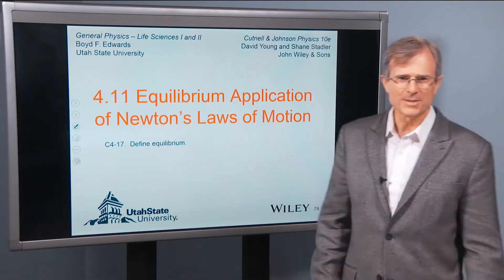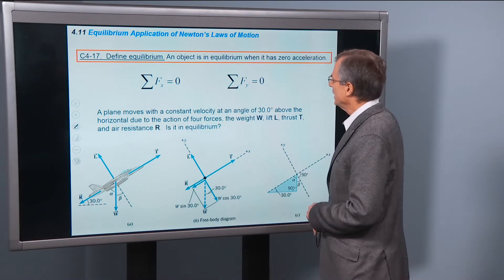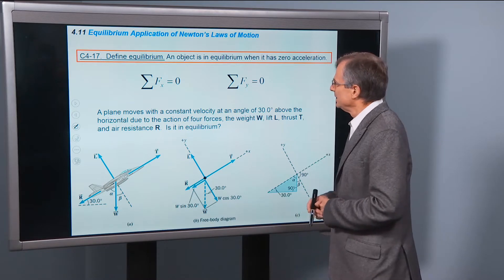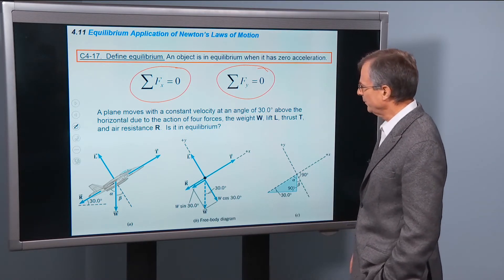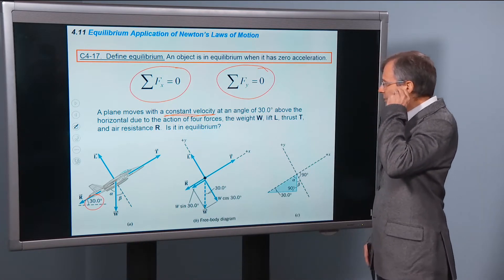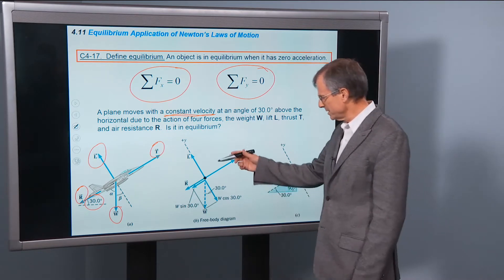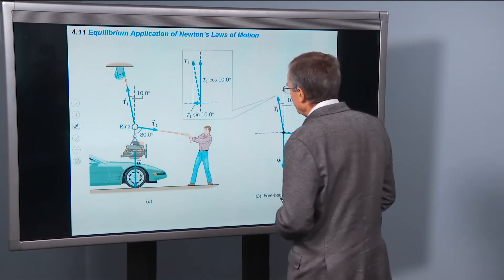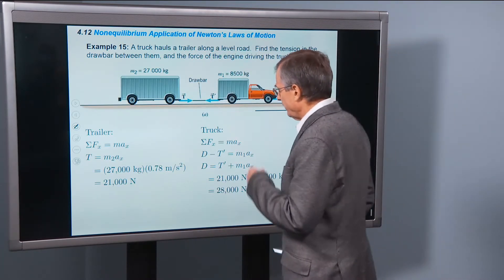4.11 Equilibrium Applications of Newton’s Laws of Motion